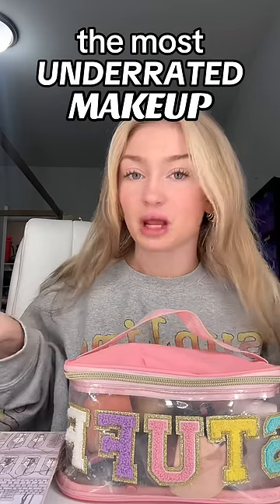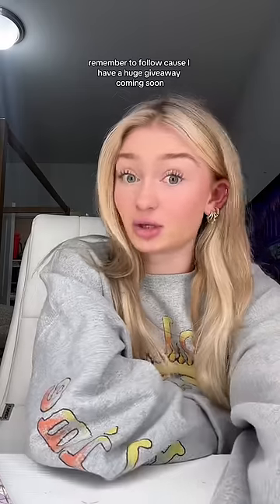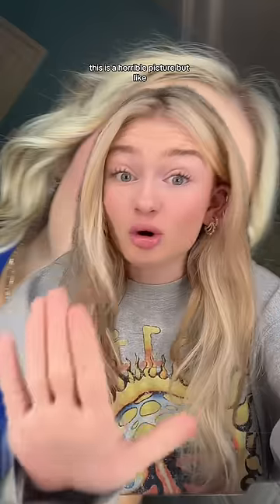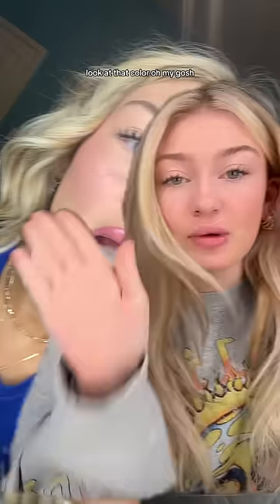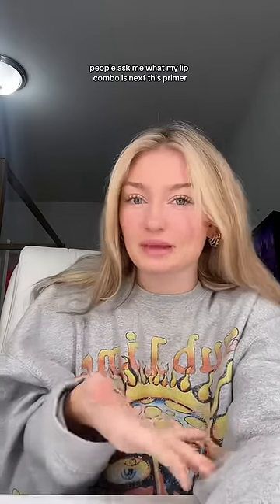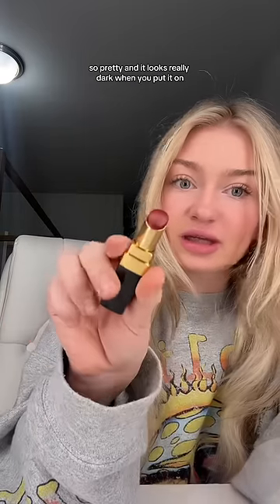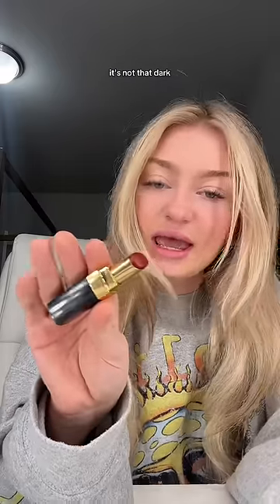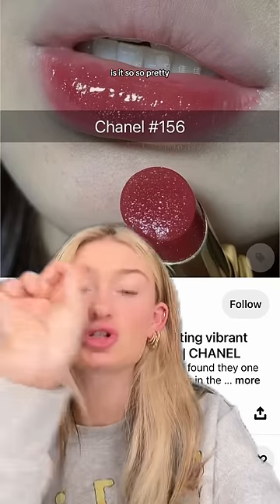comment ur dream vaca! SUB FOR MORE